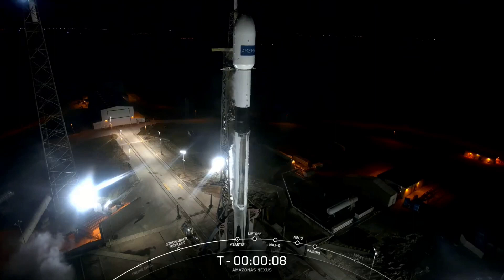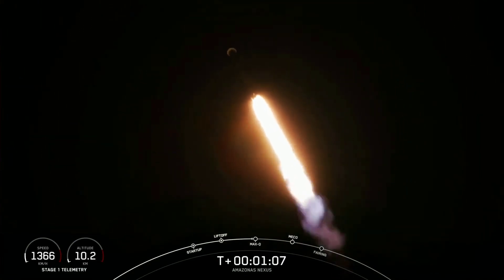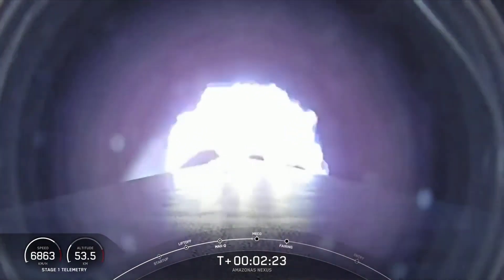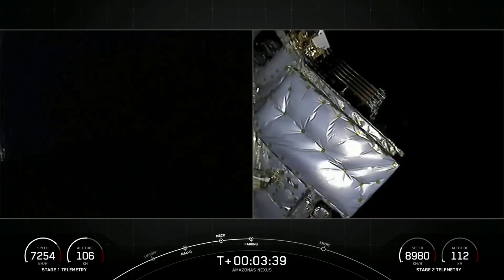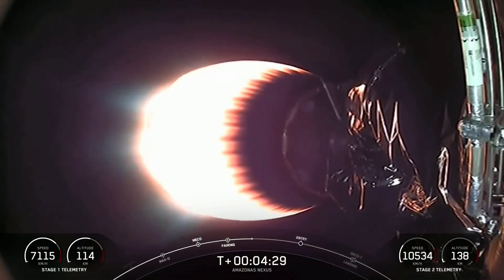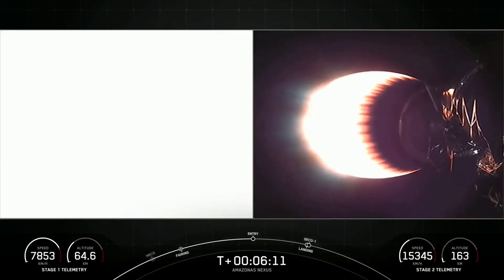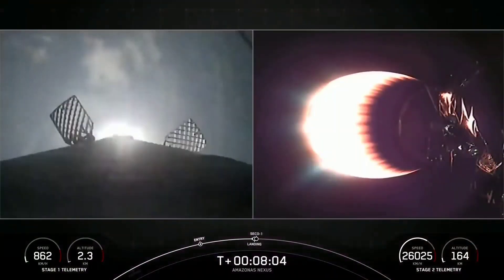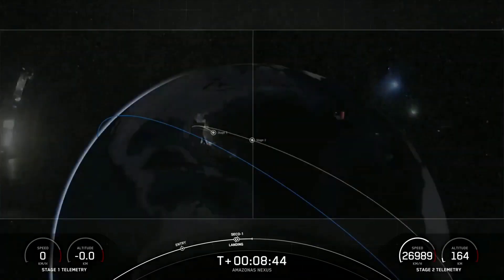SpaceX Launched Hispasat Amazonas Nexus Mission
On Monday, February 7 at 7:02 AM IST(1:32 UTC) , SpaceX launched the Hispasat Amazonas Nexus mission from Space Launch Complex 40 (SLC-40) at Cape Canaveral Space Force Station in Florida.

This was the sixth launch and landing for this Falcon 9 first stage booster, which previously supported the launch of SES-22, ispace’s HAKUTO-R Mission 1, and three Starlink missions.

Video Source: @SpaceX